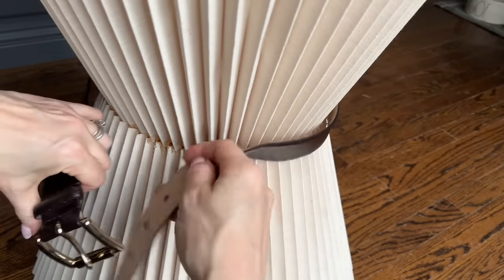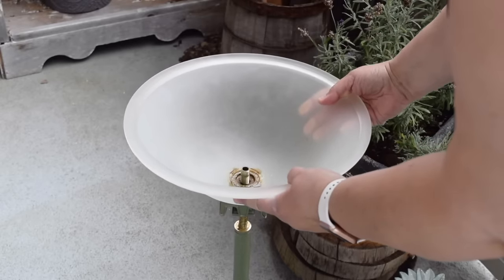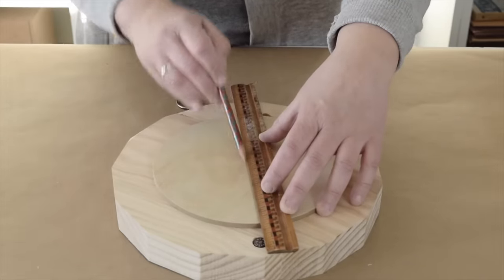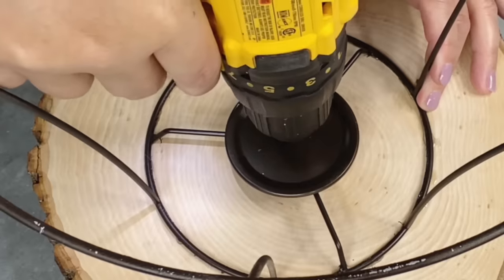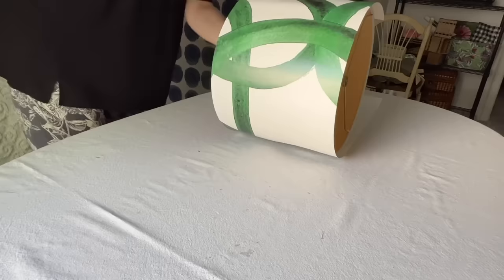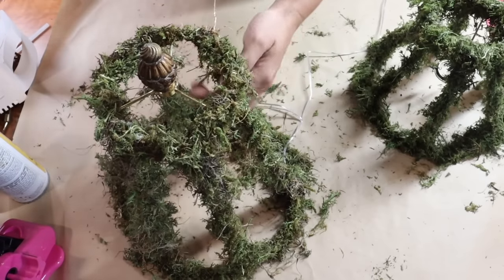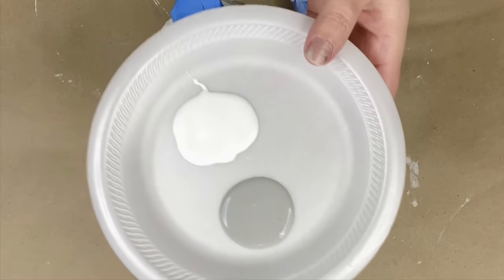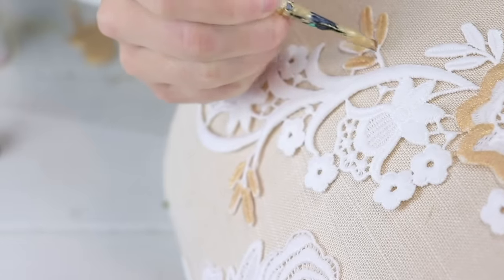💡 14 Amazing DIY Lamp Ideas 💡 Give Your Old Lamp New Life! 💡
Do you have an old lamp lying around at home? It's time to upcycle it! In this video tutorial, our Hometalkers showcase 14 amazing DIY lamp ideas. Whether you're looking to upgrade a dated lampshade or give your old lamp a new purpose, you'll find a bunch of fun crafts in this roundup.

Upcycle your old lamp into a funky DIY planter or a cute side table. Give your lampshade a style makeover with paint, stencils, lace applique, jute rope, tassels, modeling clay, or even peel-and-stick wallpaper.

These DIY lamp projects are fun, easy, and super creative. Have a go yourself!

*DIY lamp ideas*
0:00 1. Lamp side table
0:40 2. Lamp planter 1
1:10 3. Lamp planter with a stand
1:30 4. Lampshade makeover
2:00 5. Lamp stand side table
2:40 6. Lampshade wood round table
3:26 7. Boho lampshade makeover
4:00 8. Peel-and-stick wallpaper lampshade makeover
4:45 9. Mossy outdoor fairy-light lampshade
5:13 10. Painted lamp
6:45 11. Lace applique lampshade
7:10 12. Stencil lamp makeover
7:24 13. 3D lamp stand makeover
7:40 14. Urn-style lamp makeover